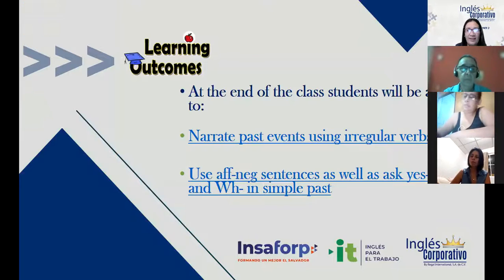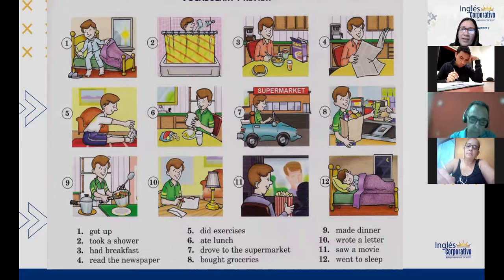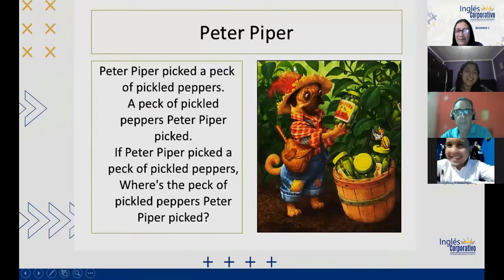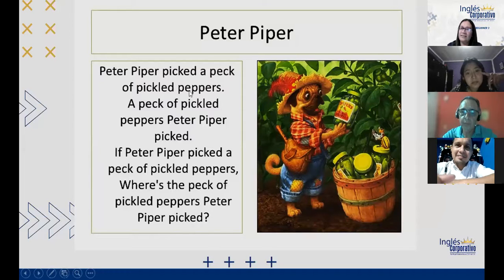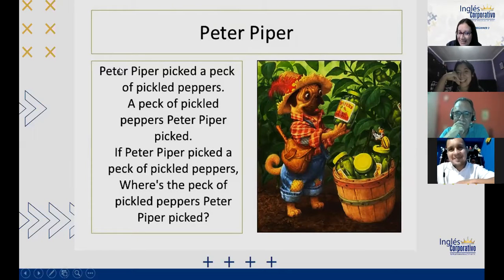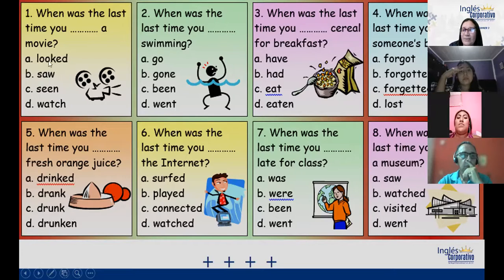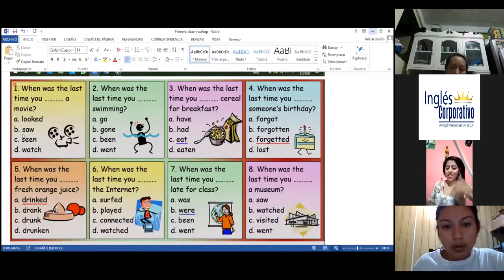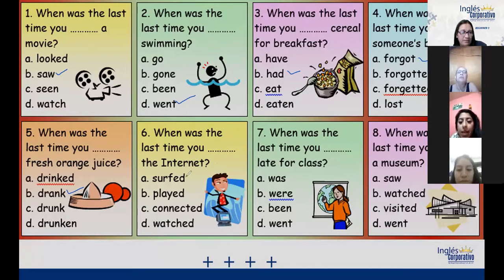Ingles Corporativo- Simple past review